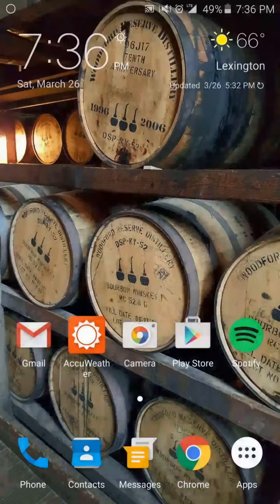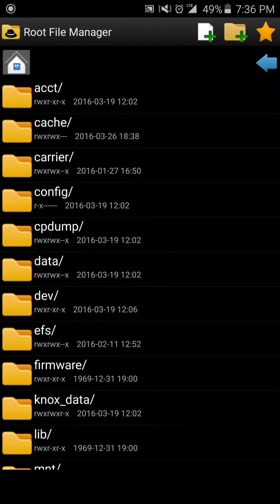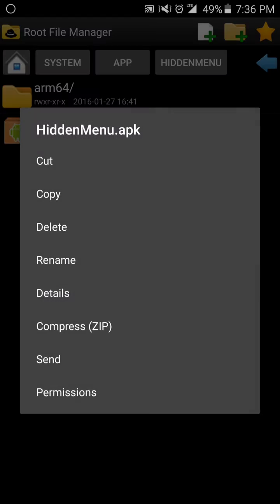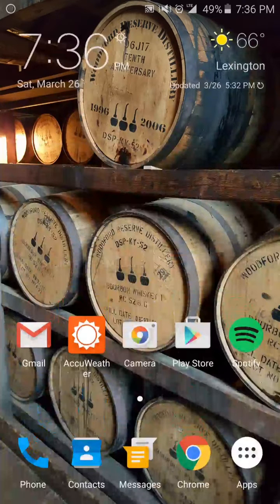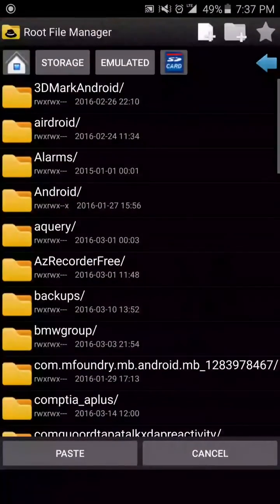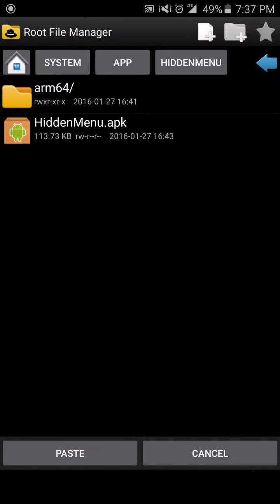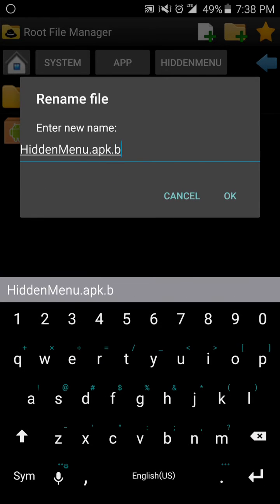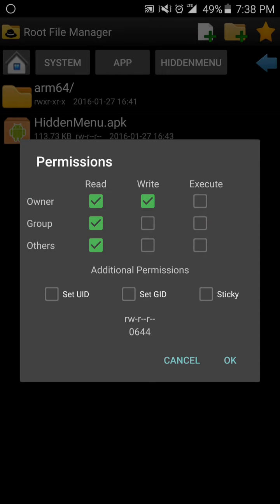How to Get Native WiFi Hotspot on Sprint Galaxy Note 5 Marshmallow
This video shows you how to make the native hotspot work on your Sprint Galaxy Note 5 on marshmallow.